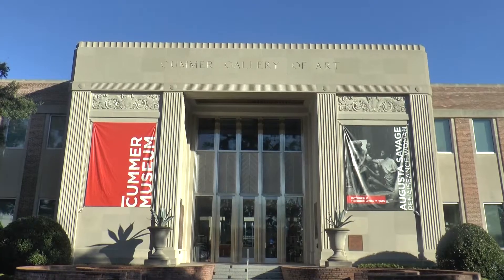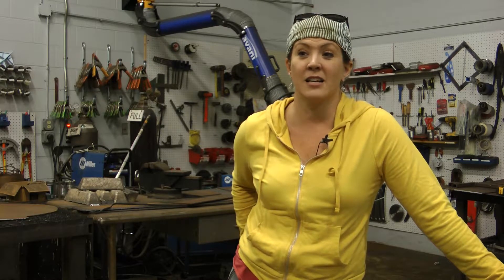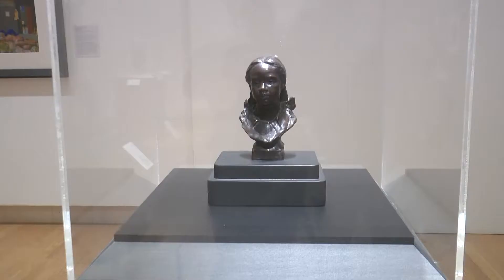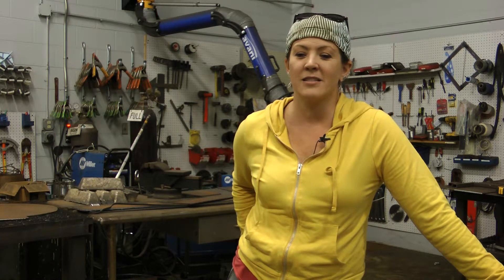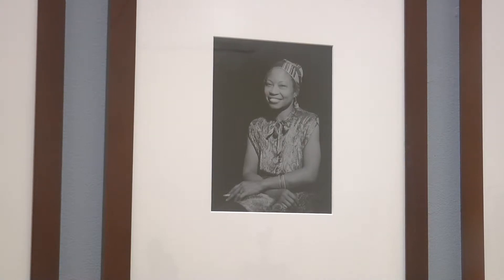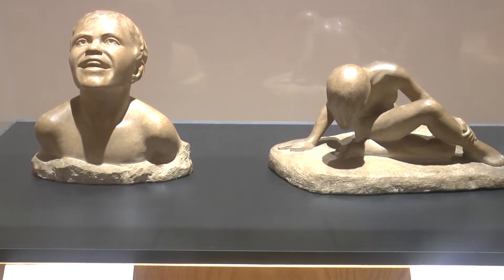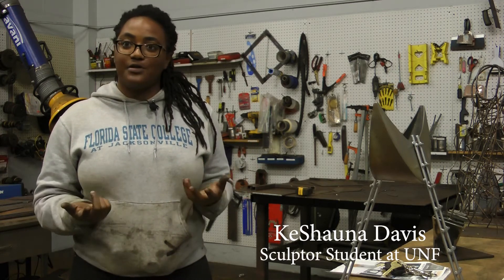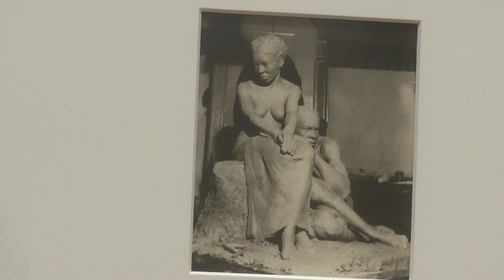Black History in Jacksonville Fl - Augusta Savage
Augusta Savage is a female African American Sculptor who lived in
Jacksonville and was a prominent figure in the Harlem Renaissance.